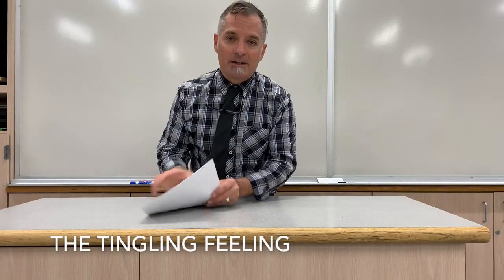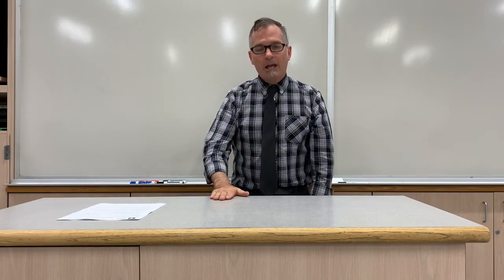That Tingling Feeling